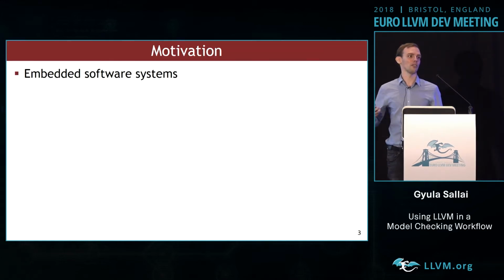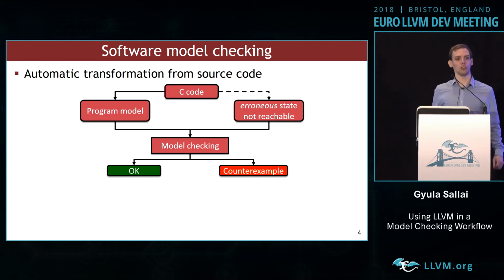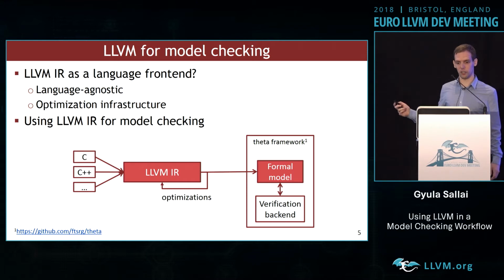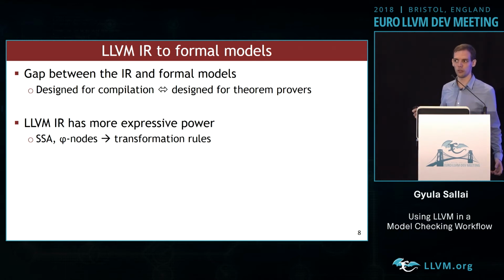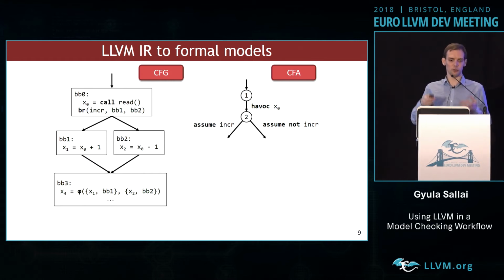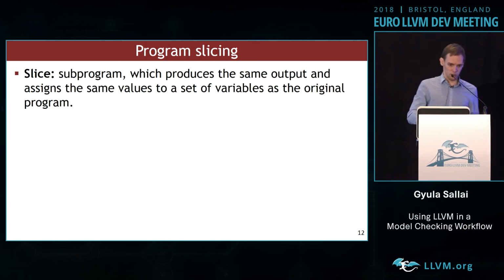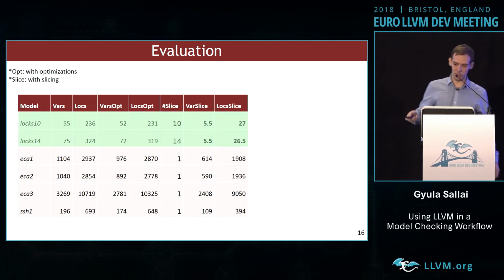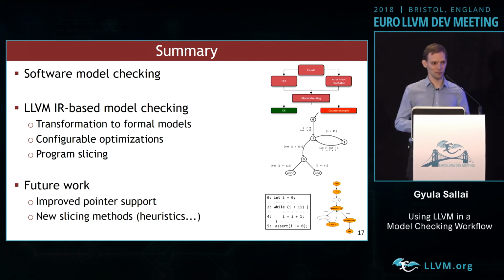2018 EuroLLVM Developers’ Meeting: G. Sallai “Using LLVM in a Model Checking Workflow”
Using LLVM in a Model Checking Workflow - Gyula Sallai, Budapest University of Technology and Economics

Formal verification can be used to show the presence or absence of specific type of errors in a computer program. Formal verification is usually done by transforming the already implemented source code into a formal model, then mathematically proving certain properties of that model (e.g. an erroneous state in the model cannot be reached). The theta verification framework provides a well-defined formal model suitable for checking imperative programs. In this talk, we present an LLVM IR frontend for theta, which bridges the gap between formal verification frameworks and the LLVM IR representation. Leveraging the LLVM IR as the frontend language of the verification workflow simplifies the transformation and allows us to easily add new supported languages.

However, these transformations often yield impractically large models, which cannot be checked within a reasonable time. Therefore size reduction techniques need to be used on the program, which can be done by utilizing LLVM's optimization infrastructure (optimizing for size and simplicity rather than execution time) and extending it with other reduction algorithms (such as program slicing).